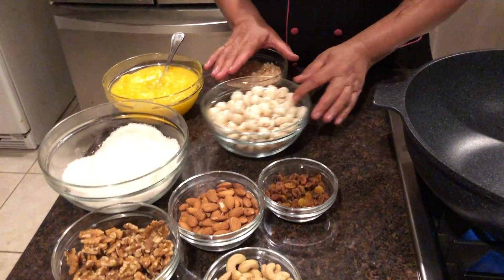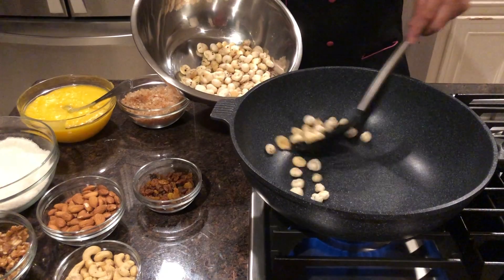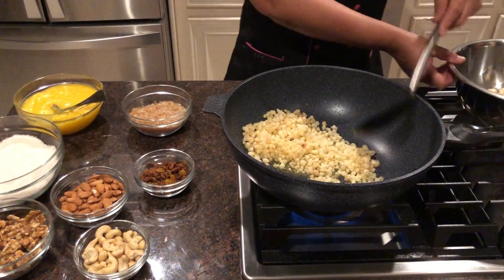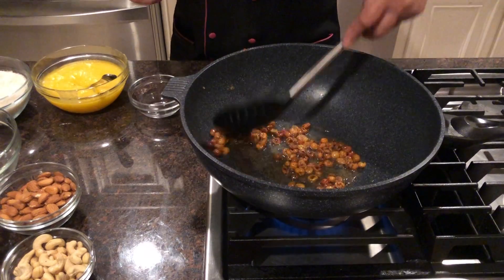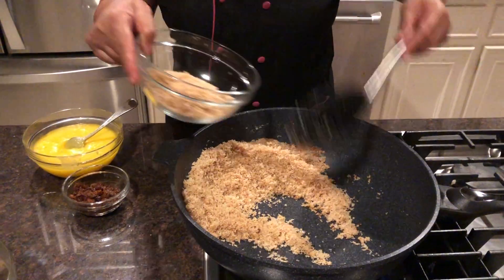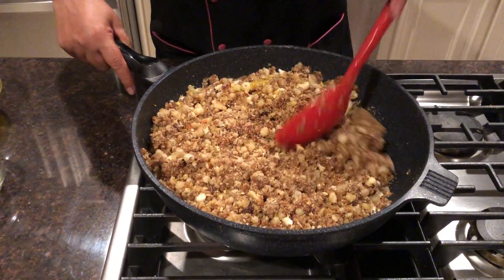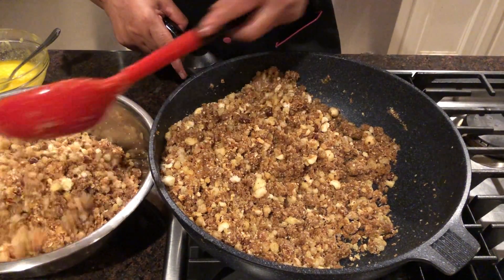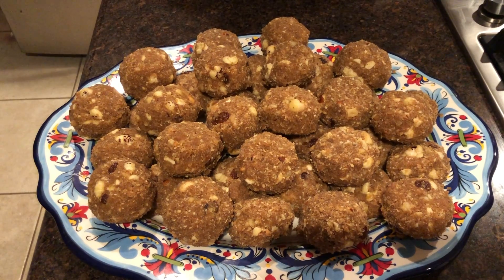Great Gond Healthy Ladoo by Mithi's Kitchen